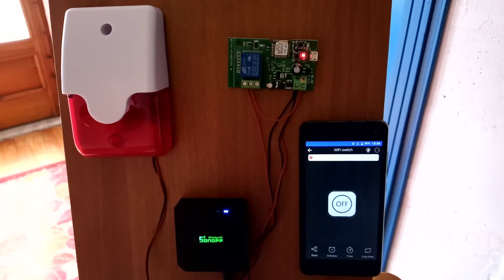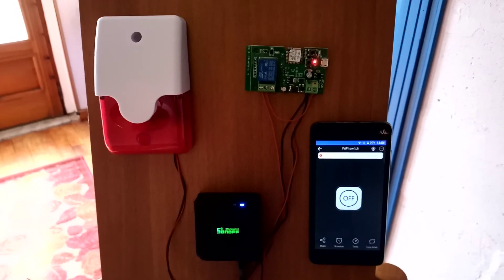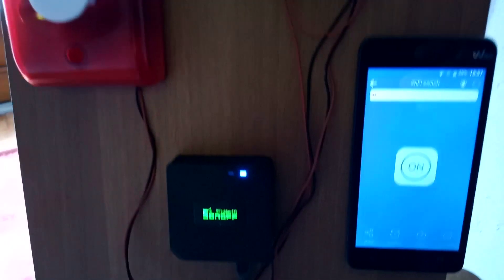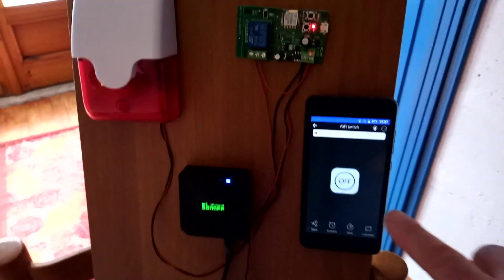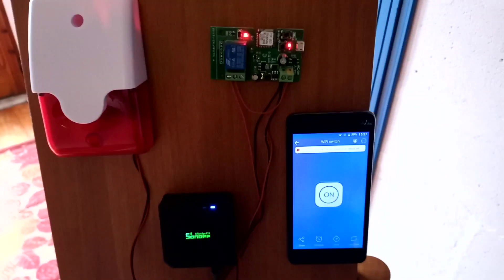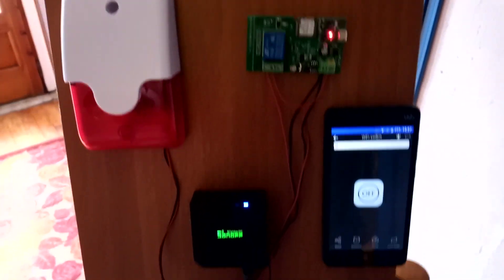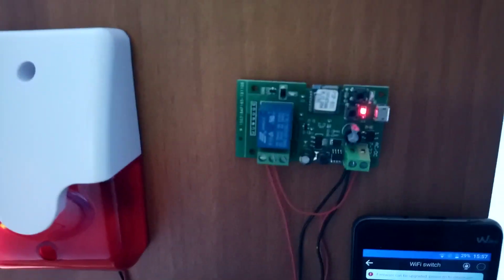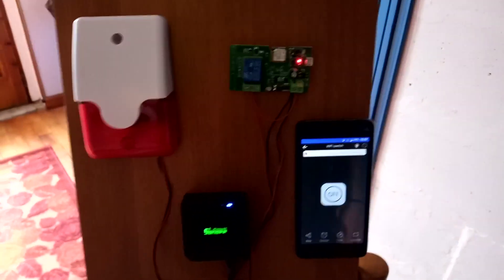DIY basics- Using a Sonoff PIR2, RF Bridge + 12v delayed siren Alarm ! Links in description.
In this video i show you how to hook up a Sonoff PIR2 a Sonoff Bridge and a 12 v siren with a delay module and how it works , you can expand from the basics and create your own DYI  Alarm sytem or for any ohter domestic use without breaking the bank.
Links below to some of the products i used in the video:
►1ch dc5v/7-32v Relay Module
►12V Mini ups
►Sonoff Bridge
►Sonoff RFR3
►ANGEEK DC 12 V NE555 1 channel delay
►SODIAL(R) 12V Indoor Siren
►Sonoff DW1
►Sonoff PIR2